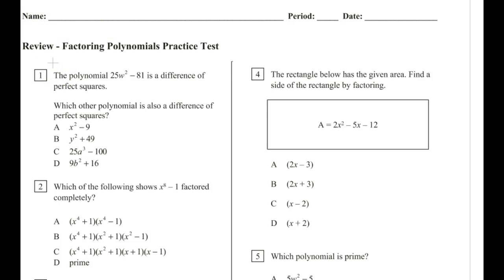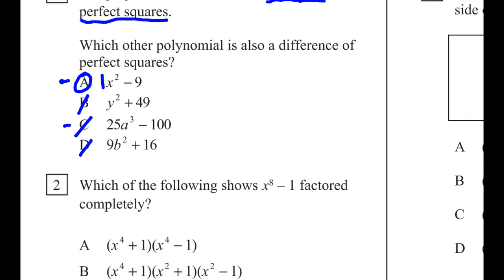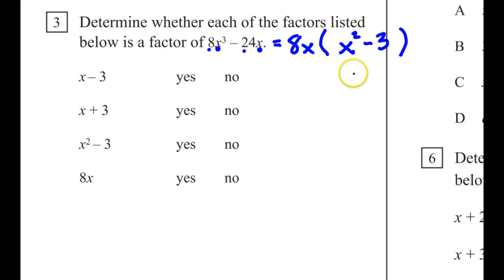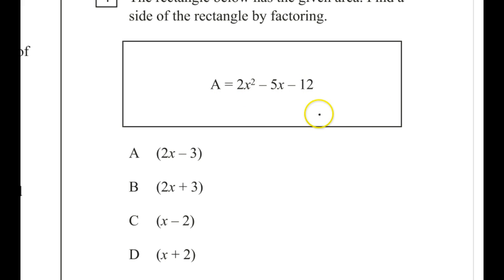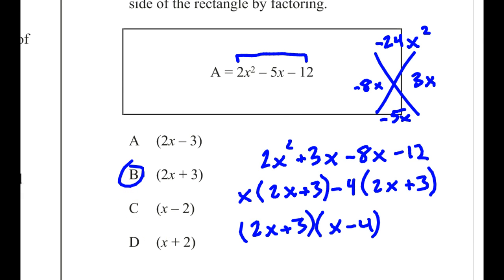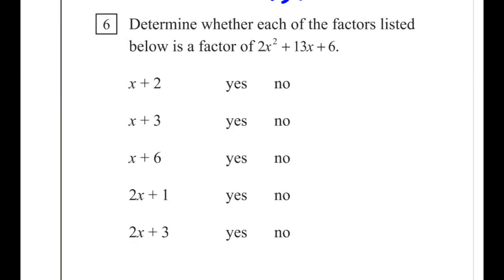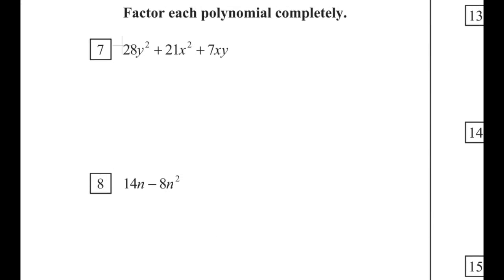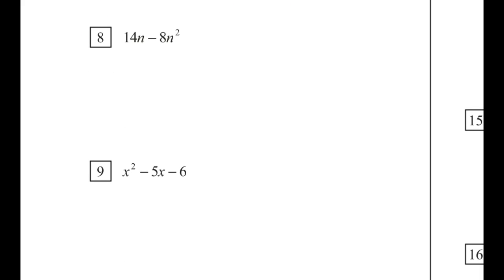Review - Factoring Polynomials Practice Test (Part 1)